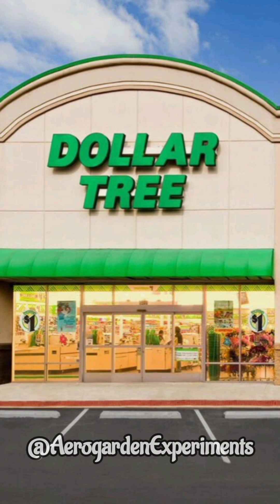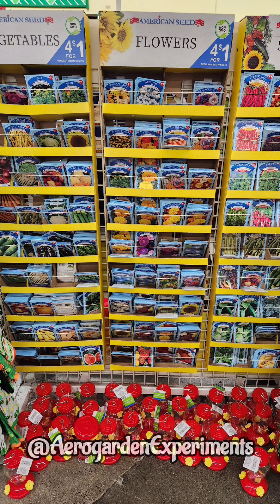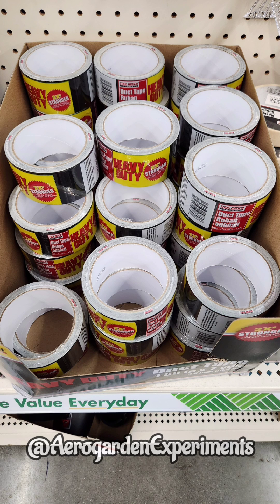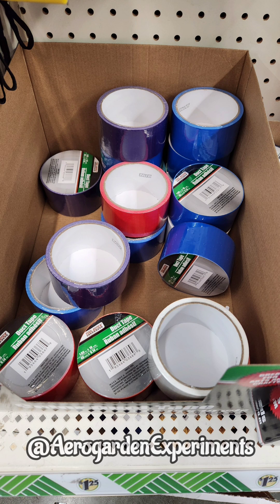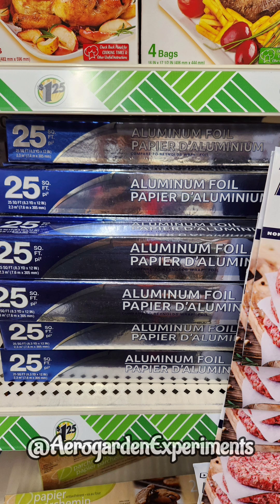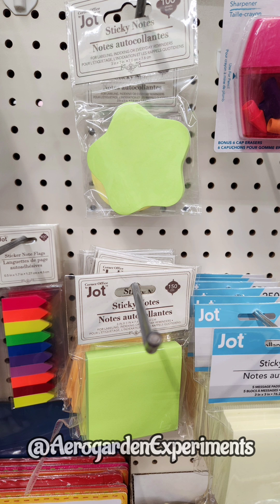5 things to buy @ Dollar Store for hydroponics growing